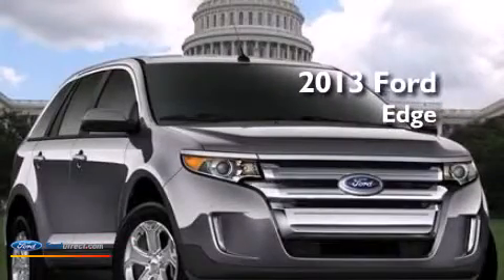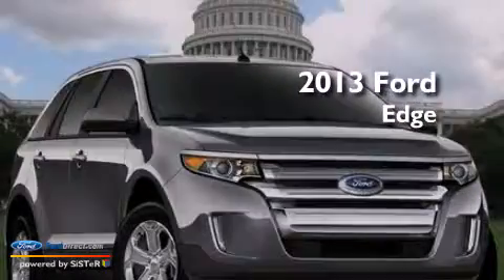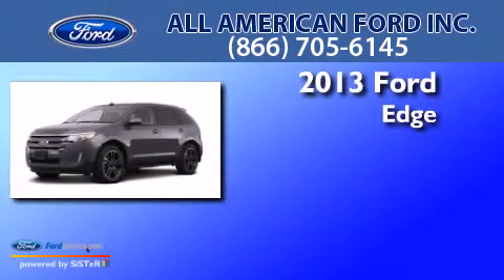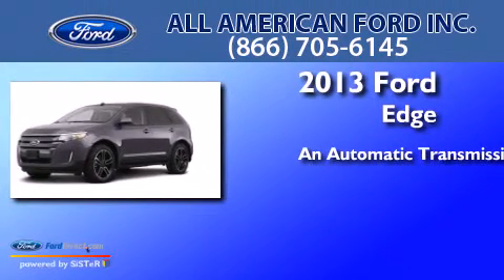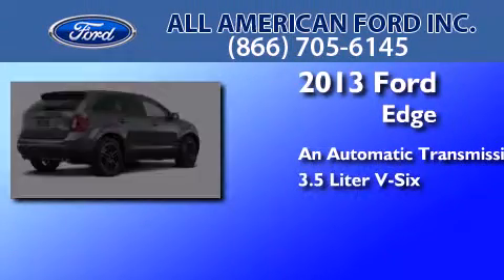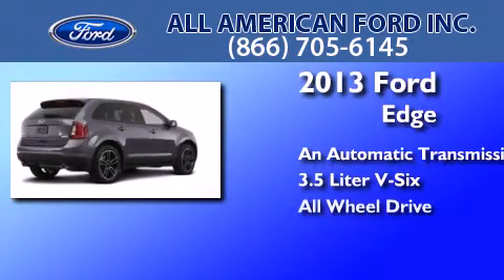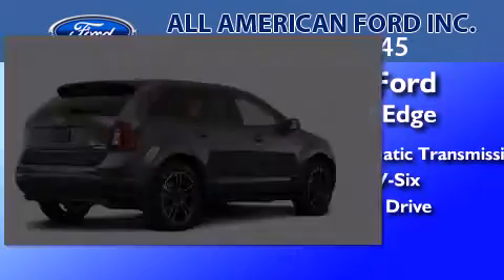2013 FORD EDGE Hackensack NJ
We have been honored to serve the Hackensack NJ area , we promise that your experience at our dealership will exceed your expectations ! Year : 2013 Make : FORD Model : EDGE Engine : 3.5L V6 24V MPFI DOHC Trans . : 6-SPEED AUTOMATIC Exterior : MINERAL GRAY METALLIC Miles : 17 Interior : MEDIUM LIGHT STONE Stock : 13T1492 All American Ford Inc. River Street Hackensack , NJ 07601